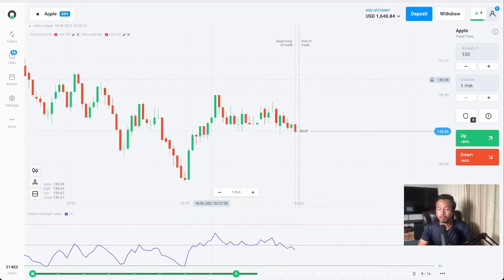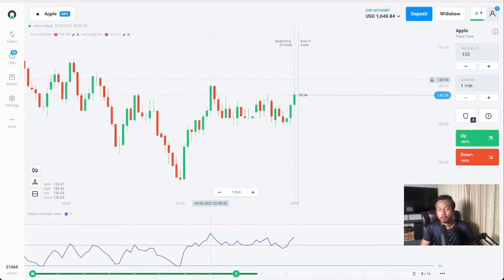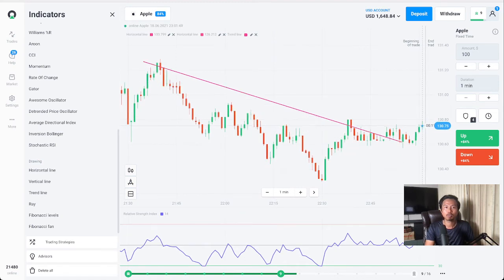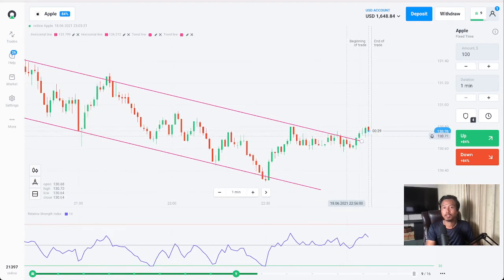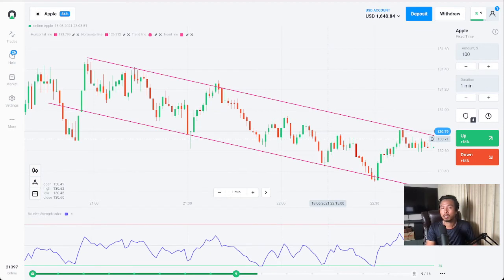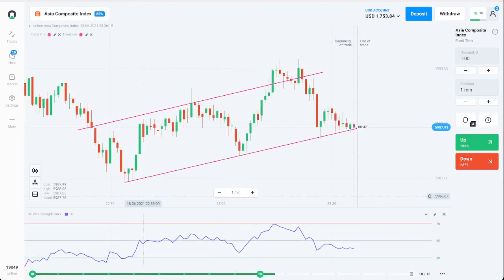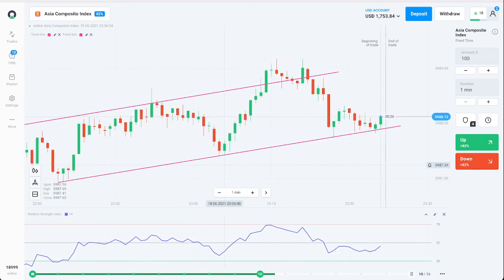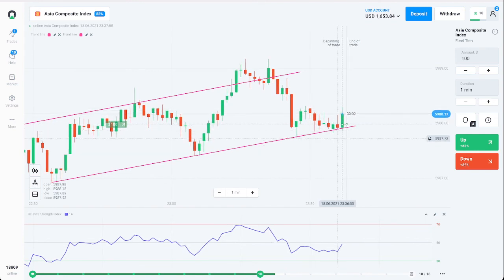Don't Trade if you don't know these 3 Important Things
** Try it on Demo Account to see if the trade is for you: